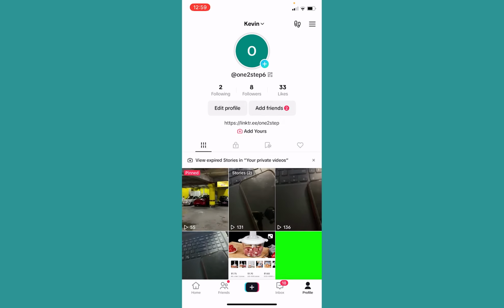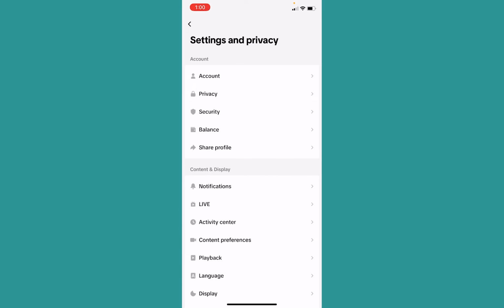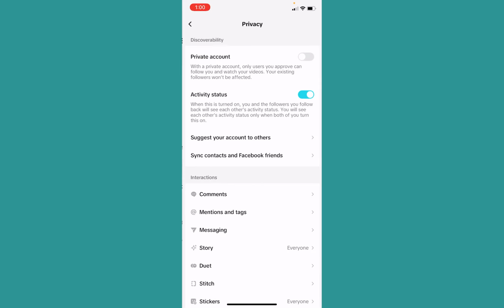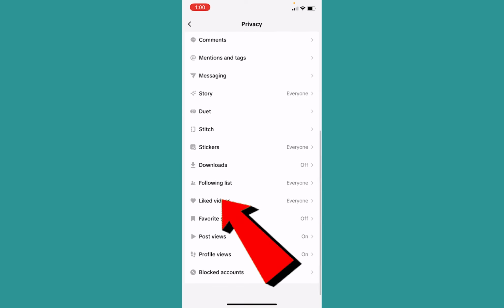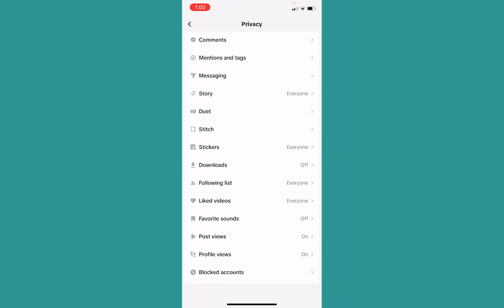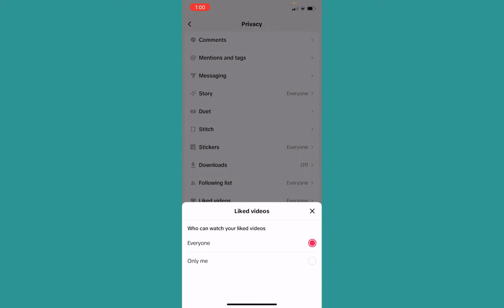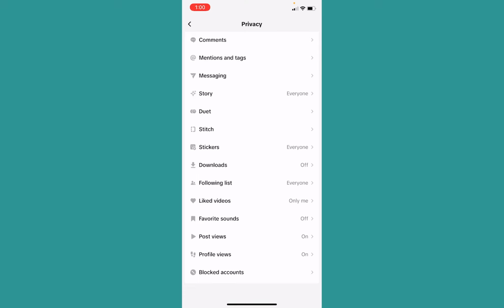How To Hide Your Liked Videos On TikTok (EASY!)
This video walks you through the step by step process of how to Hide Liked Videos On TikTok in iphone. Want to keep your liked videos on TikTok private? In this quick tutorial, we'll walk you through the simple steps to hide your liked videos and maintain your TikTok privacy.